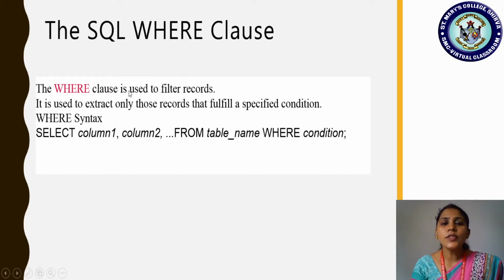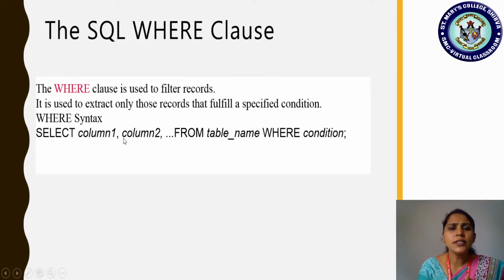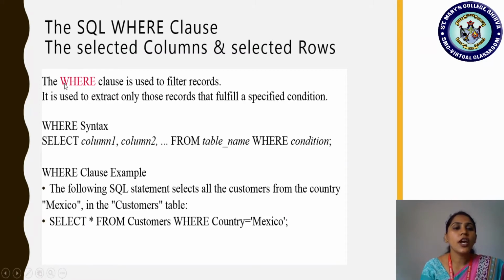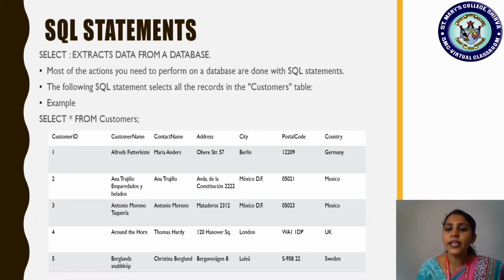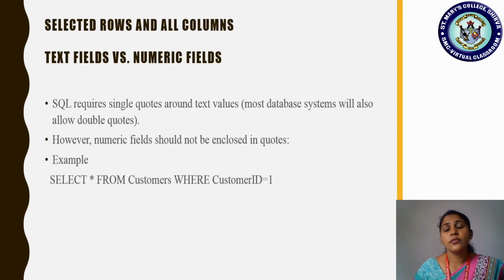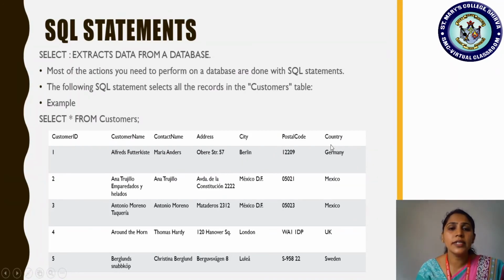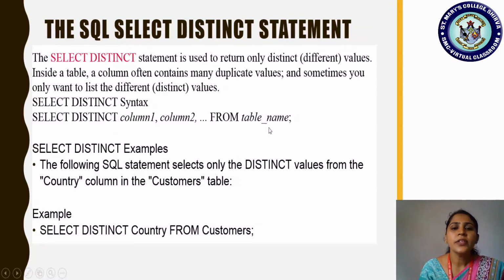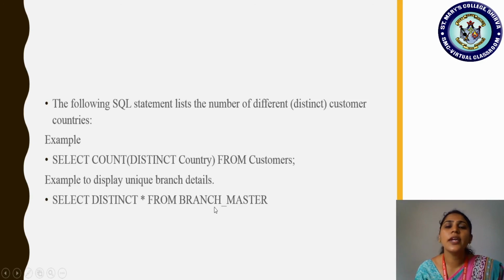DBMS UNIT3 C1 4